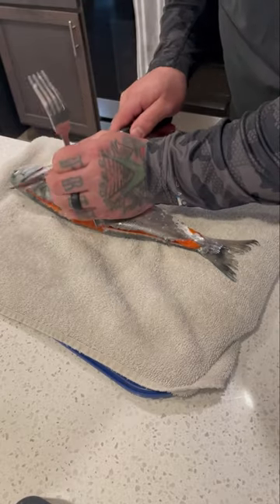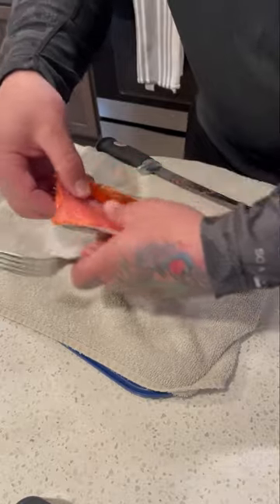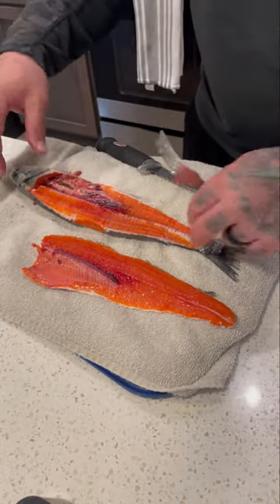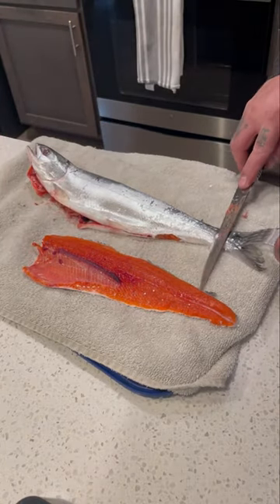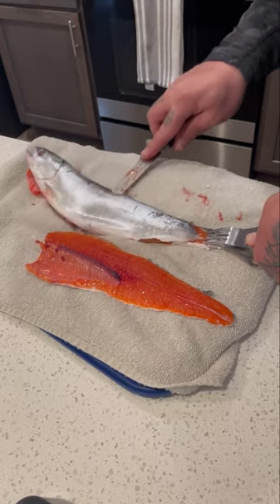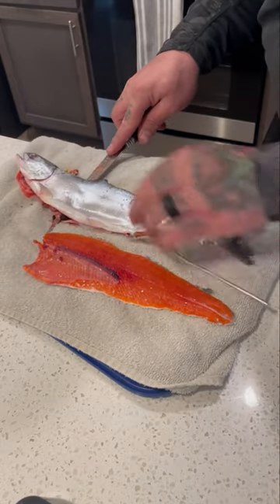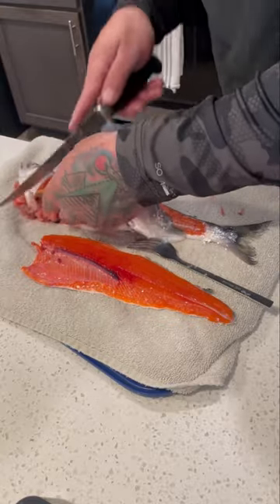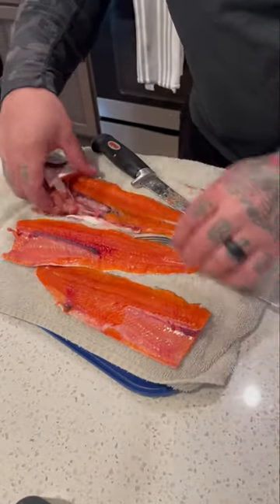How to filet a Kokanee!